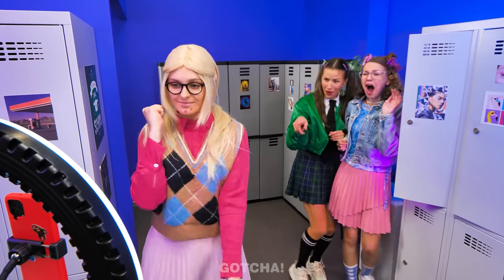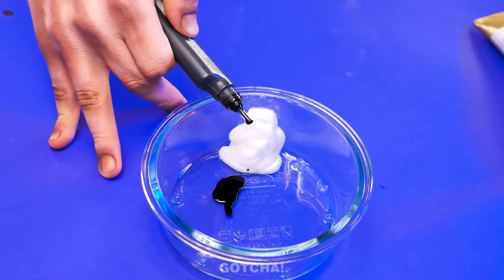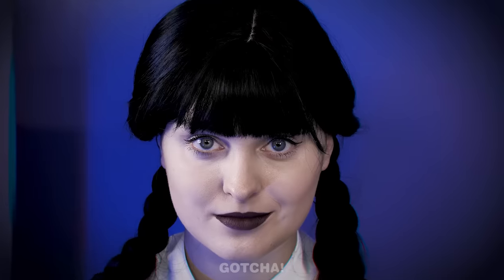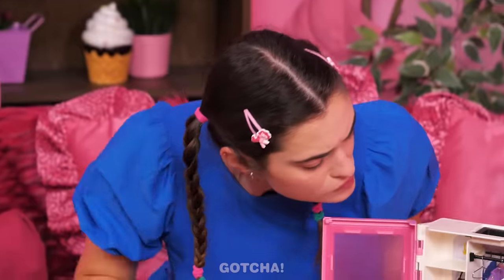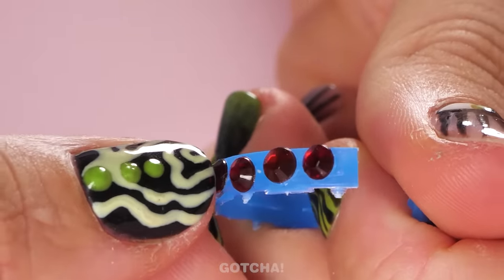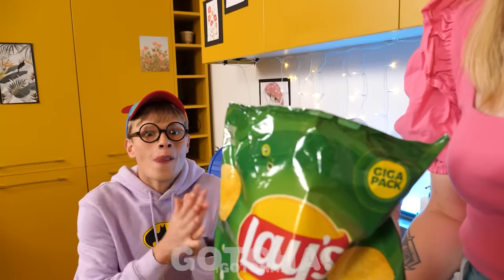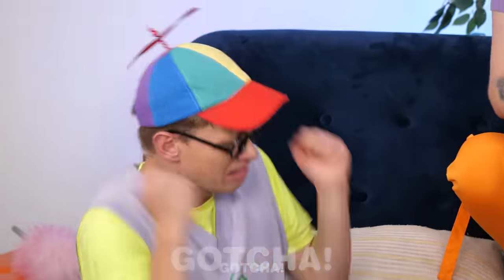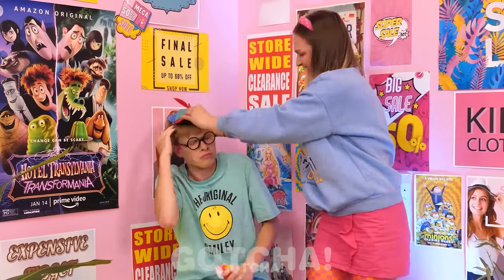Extreme Makeover || How To Become Wednesday Addams! Cool Beauty Hacks & Gadgets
If you ever wanted to become Wednesday Addams, then you just cannot miss our new video. You just need a couple of beauty TikTok hacks and gadgets. And don’t forget to thank Thing for helping.